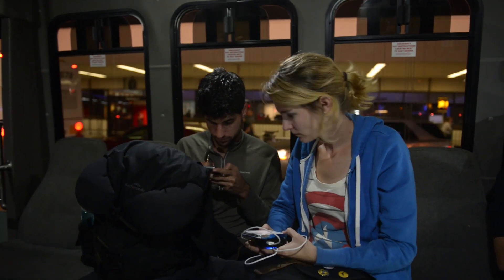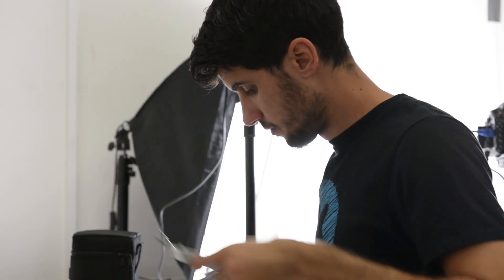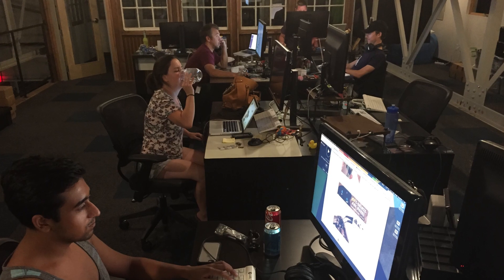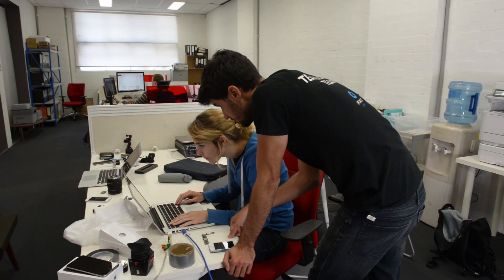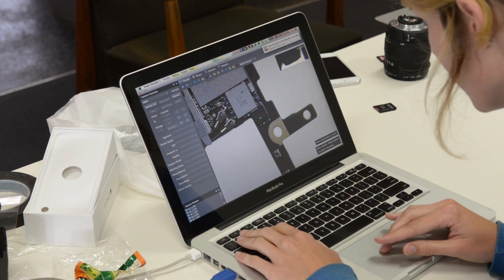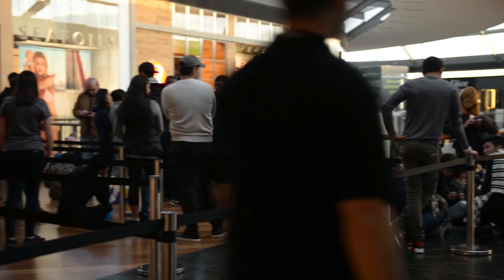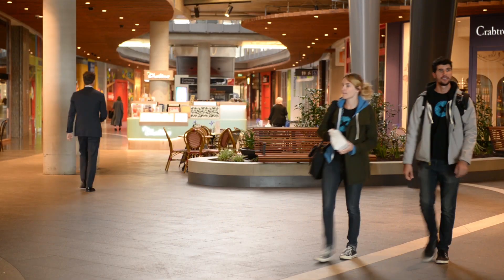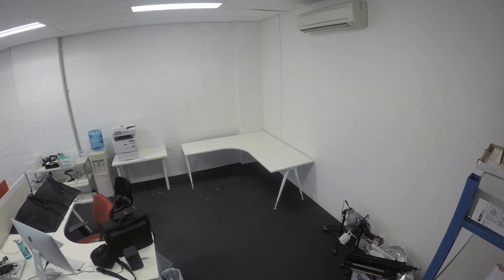iFixit: Behind the Teardown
Have you ever wondered what goes on behind the scenes of one of our big teardowns? Well now you can find out!

Here at iFixit we try to be the first to teardown new devices, even if that means flying to the other side of the world.